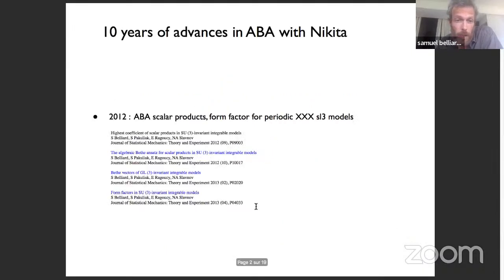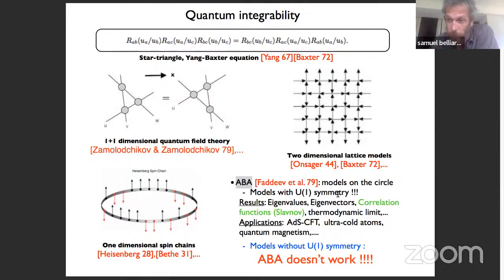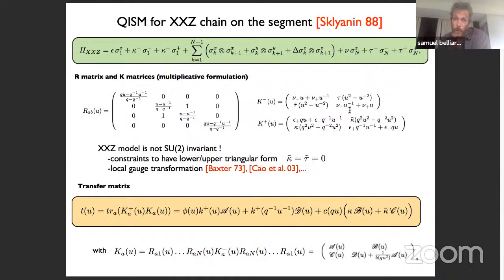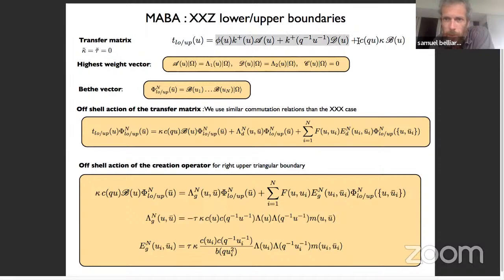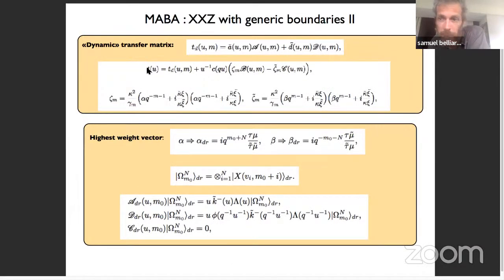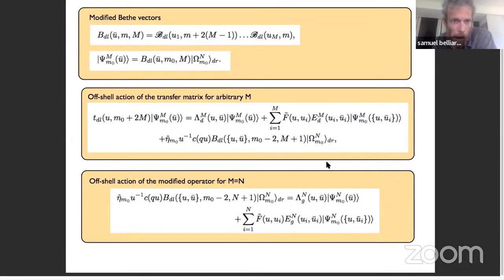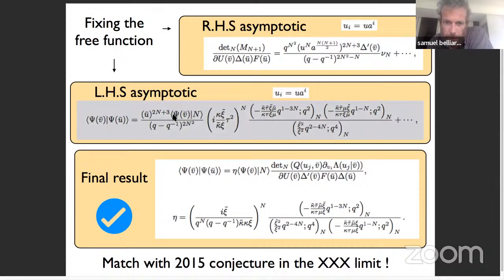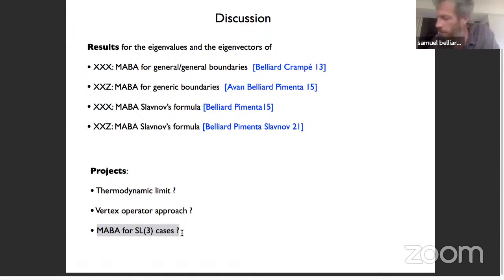Samuel Belliard — Modified Algebraic Bethe Ansatz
I will discuss a way to calculate spectrum and states for models without U(1) symmetries such as the open XXZ spin chain. The modified algebraic Bethe ansatz will be described in that case, and off-shell action of the related transfer matrix will be established. It will allows to calculate Slavnov’s formula for scalar product of the associated states.